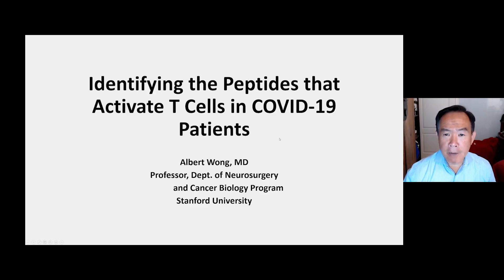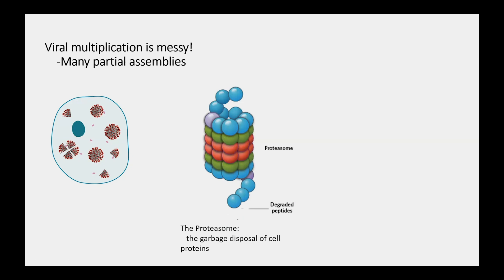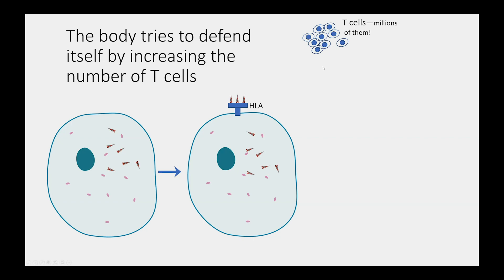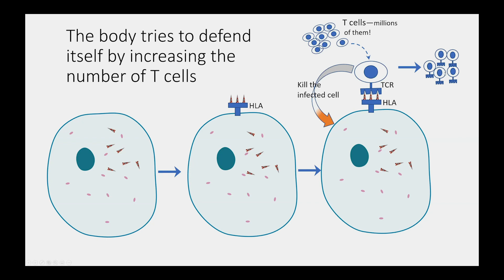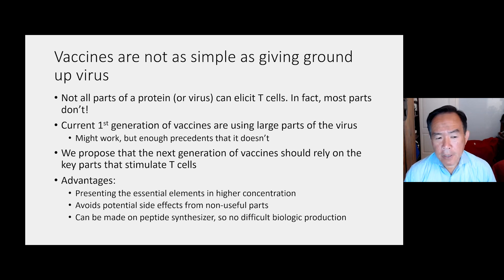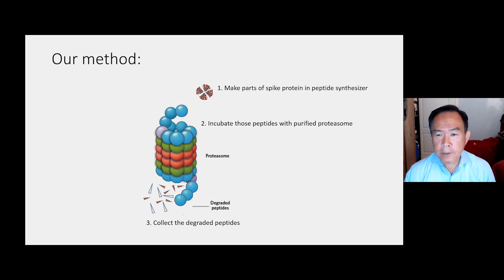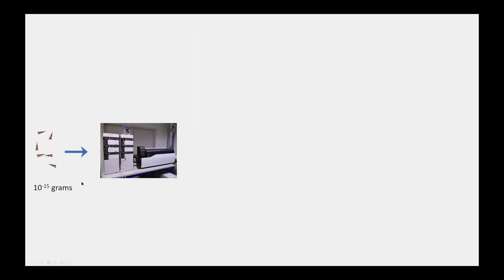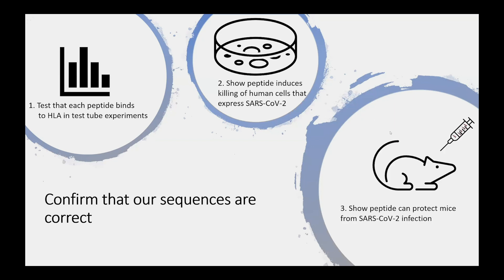Identifying the Peptides that Activate T Cells in COVID-19 Patients - Albert Wong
Albert Wong, MD
Stanford University

Recorded on 09/14/2020. [Show ID: 36318]

Please Note: Experts are working quickly to fight and respond to COVID-19. Knowledge about health and medicine is constantly evolving. This information may become out of date.